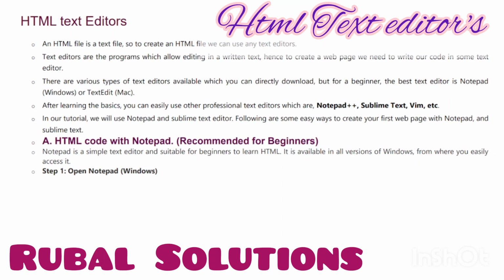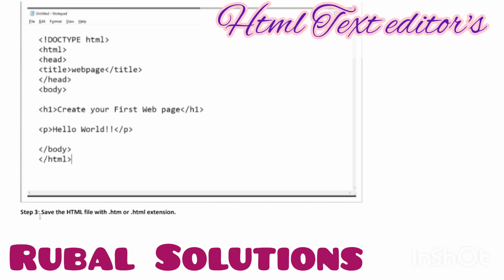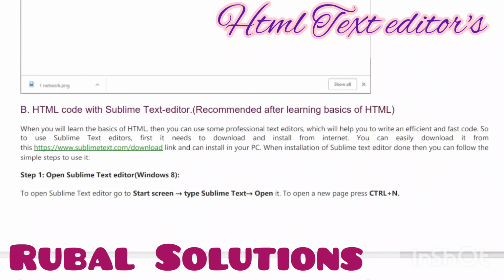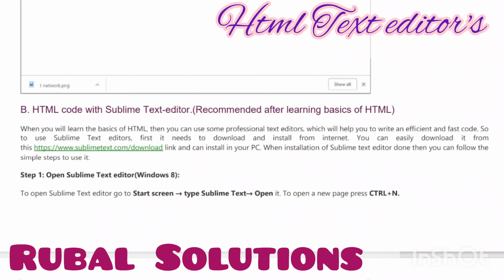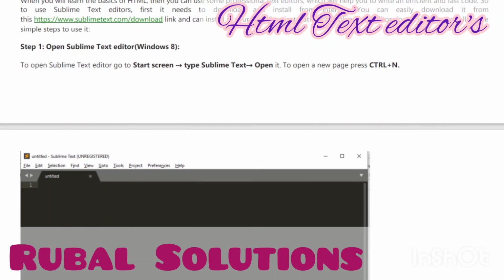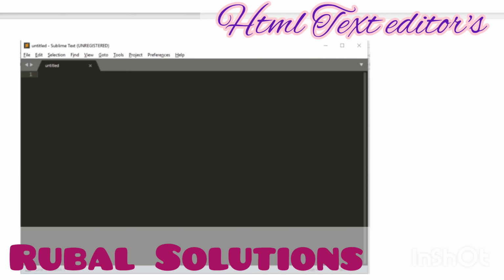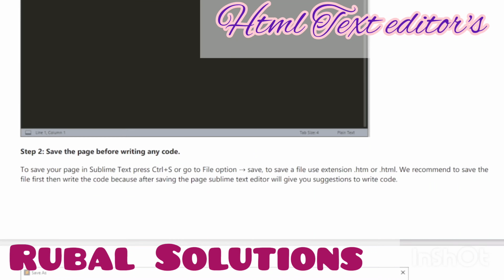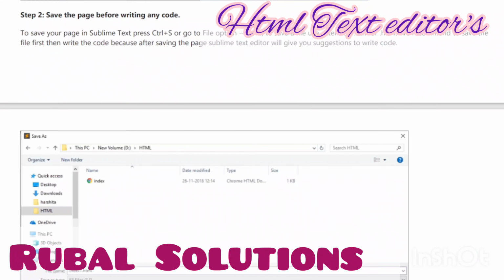HTML Tutorial For Beginners Part 2 ( HTML Text Editors ) Simple and Useful